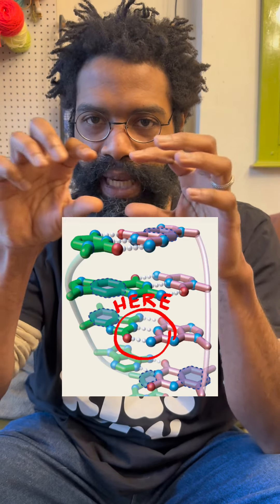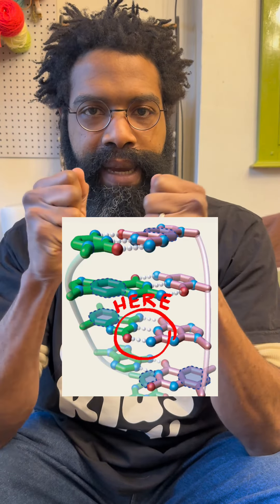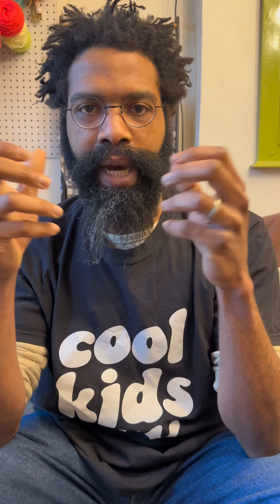Why Benzene Is Cancer Incarnate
The history of benzene is very rich and well documented, unlike many other chemicals. While benzene is needed in the manufacturing process to produce a myriad of consumer goods, including medicine, it is also a very toxic carcinogen that targets blood forming organs and permanently damages DNA. IF you are interested in verifying whether the products you use contain significant amounts of benzene, Google is your best bet. Unfortunately, benzene is not going anywhere anytime soon, but you can try to limit your potential exposure wherever possible.